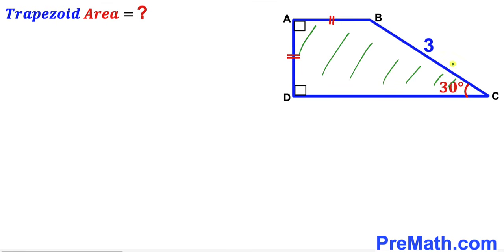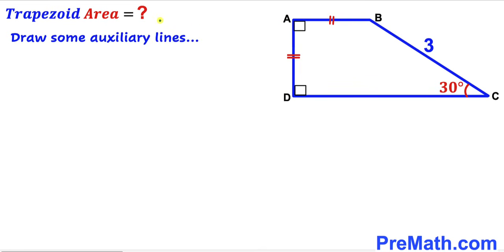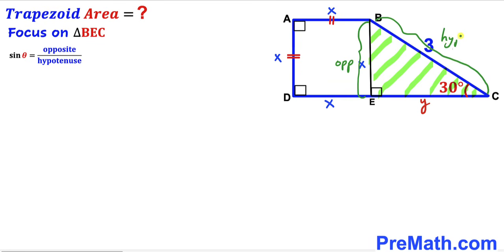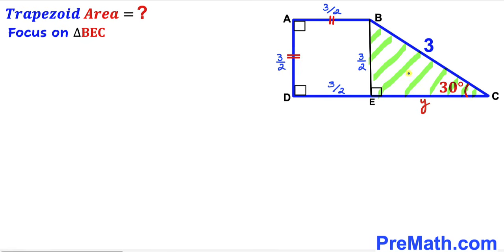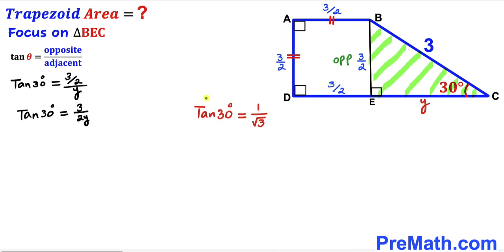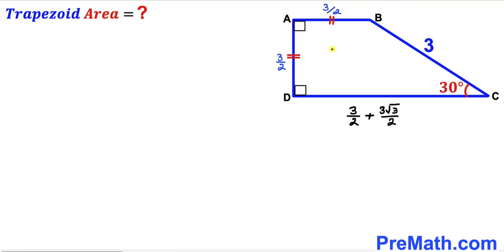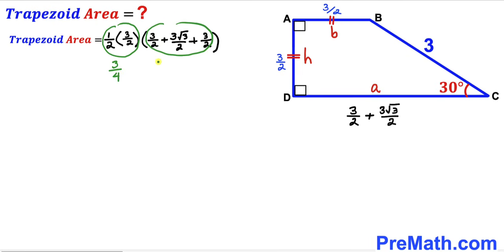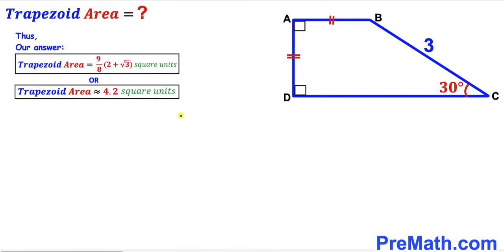Can you find area of the Trapezoid? | (Trapezium)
Learn how to find the area of the Blue shaded Trapezoid. Important Geometry and Algebra skills are also explained: Trigonometry; Trapezoid; Trapezium; area of the trapezoid formula. Step-by-step tutorial by PreMath.com

blackpenredpen
math olympics
olympiad exam
math olympiada
British Math Olympiad
olympics math
olympics mathematics
Number Theory
mathcounts
math at work
Pre Math
Olympiad Mathematics
Olympiad Question
Geometry
Geometry math
Geometry skills
Right triangles
imo
Competitive Exams
Competitive Exam
Calculate the length AB
Pythagorean Theorem
Right triangles
Intersecting Chords Theorem
coolmath
my maths
mathpapa
mymaths
cymath
sumdog
multiplication
ixl math
deltamath
reflex math
math genie
math way